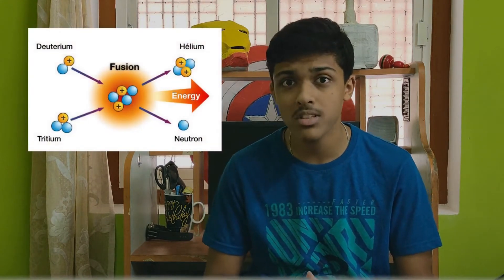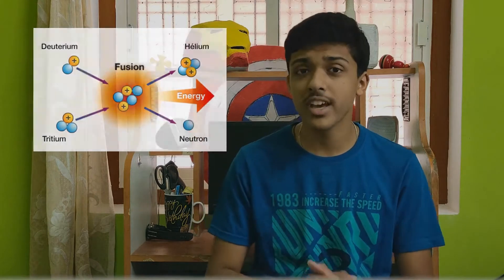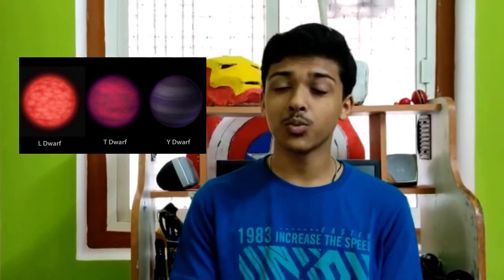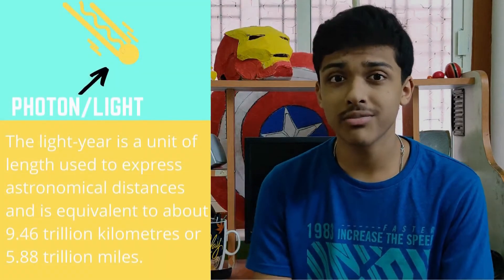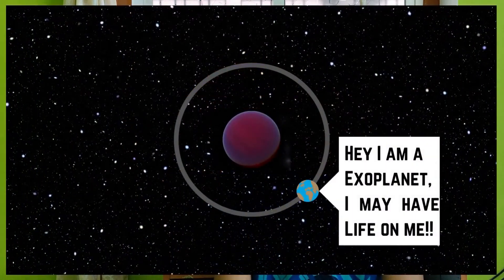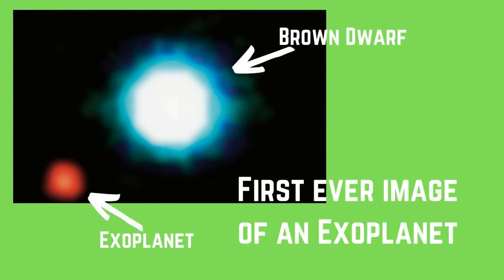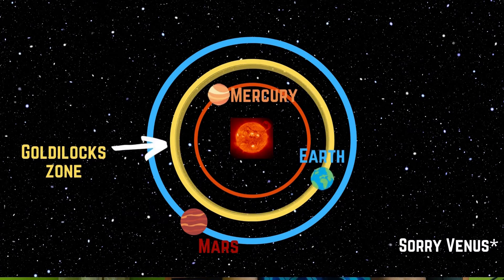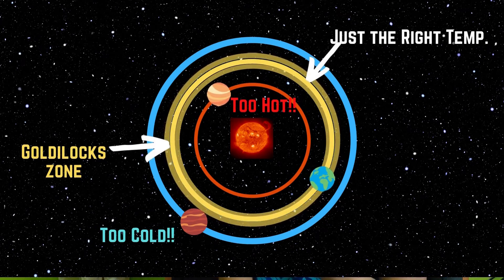Brown Dwarfs-Planet or a Star | Science Jr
Hey Guys, sorry for not uploading any videos for the past 3 months..

Thank you for watching the video, please... consider liking and sharing this video (Because I have worked a lot on this video and made it a HD one, so plz..) and also please subscribe to the channel for more Science related videos.

Yeah sorry, Mars too comes under the Goldilocks zone of our sun; it’s just that, Mars doesn’t have a atmosphere to keep the water in the liquid form.

 Time Stamps:
0:00 – Intro
0:38 - How a star is formed?
2:05 - Origin Of Brown Dwarfs
3:07 - Types Of Brown Dwarfs
3:28 - Information About Brown Dwarfs
4:22 - Fun Fact!!
4:27 - Some Of The Milestones In Brown Dwarfs Discovery
4:55 - What Is An Exoplanet?
5:29 - Conclusion
5:55 Thanks For Watching!!

This is Science Jr. And Science Forever!!